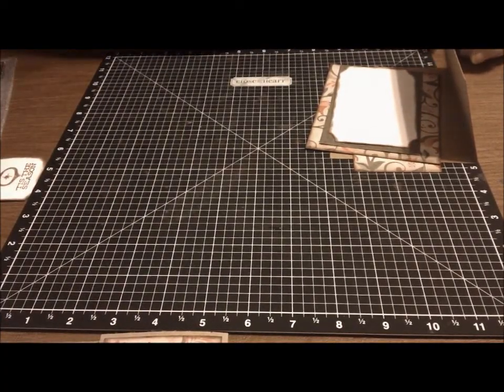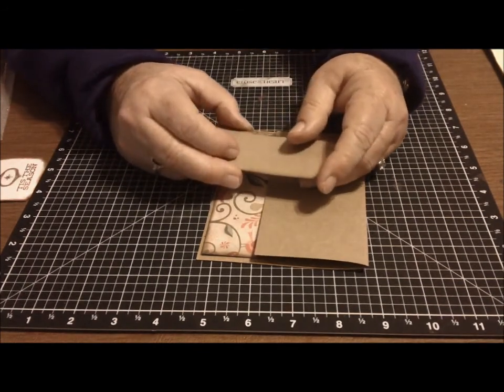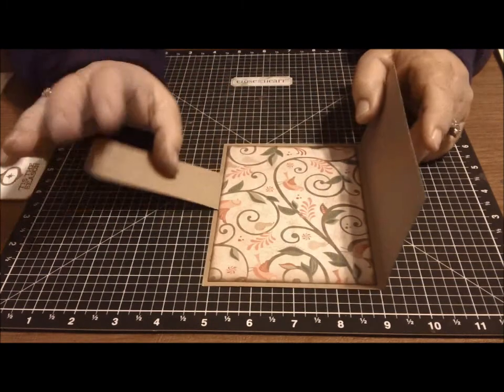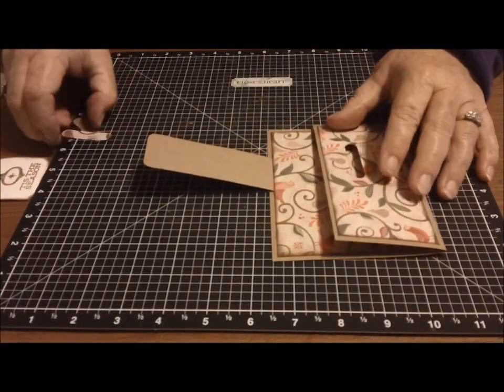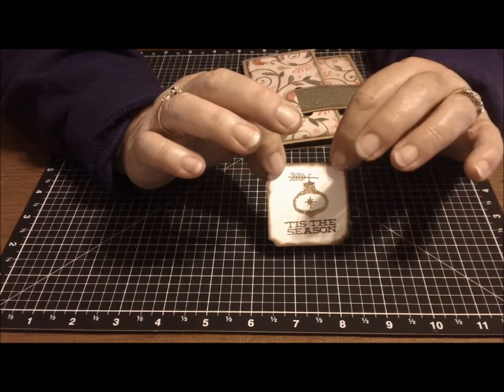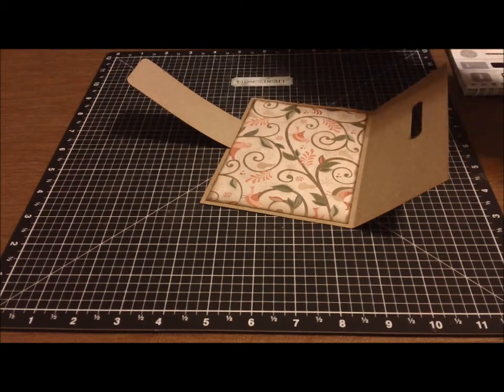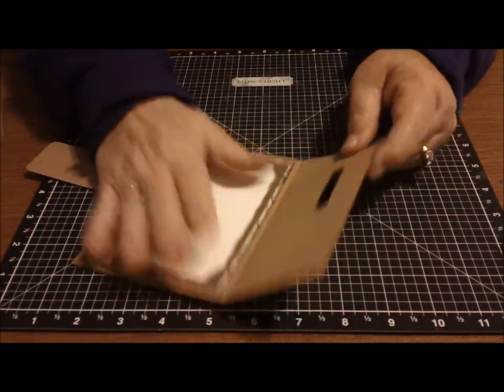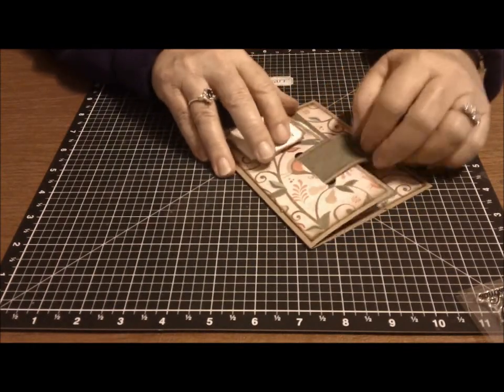Christmas Buckle Card, Cardztv stamps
Buckle card using CTMH and Cardztv stamps